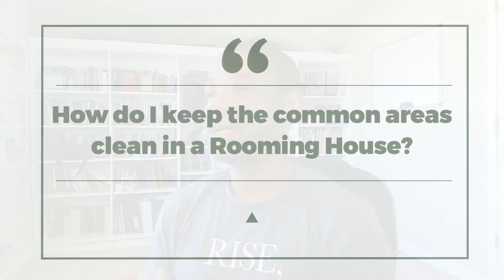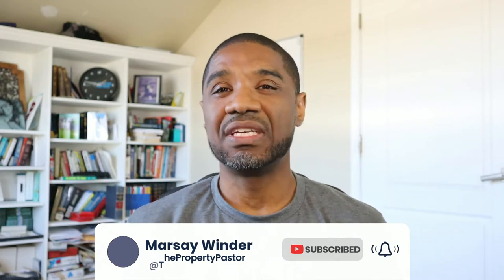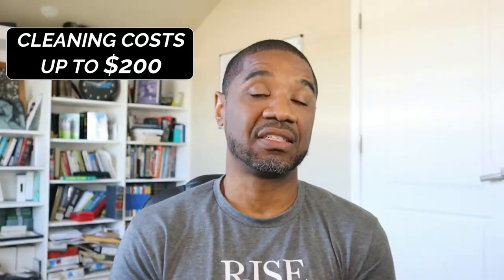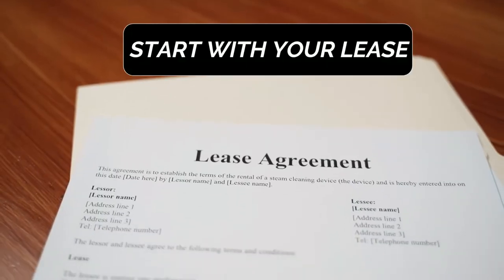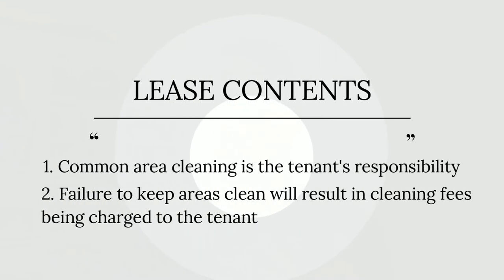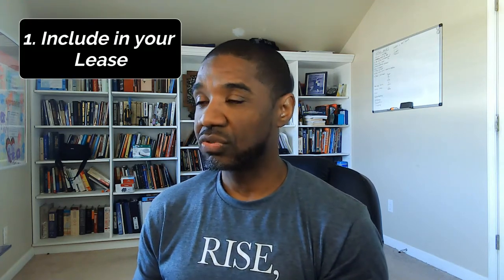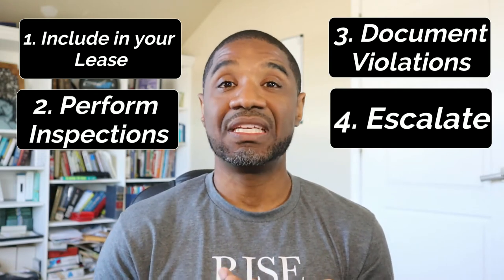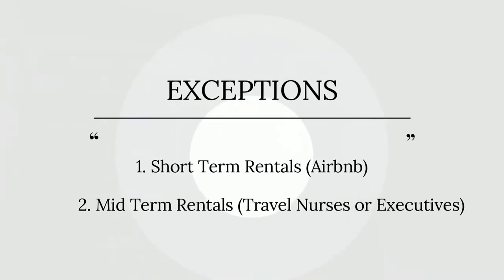Common Area Cleaning in Rooming Houses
In today's video I'll cover how to keep common areas clean when running a rooming house.  Should you hire a company? Clean the areas yourself?  Have tenants perform cleaning?  Tune in to hear my recommendations and learn tips to save time, money, and reduce stress!

Follow the Property Pastor on social media channels to get more great real estate investing advice: